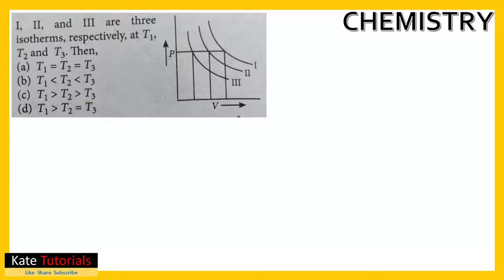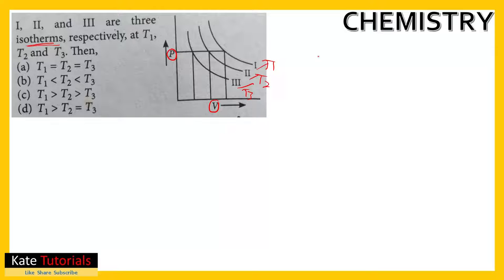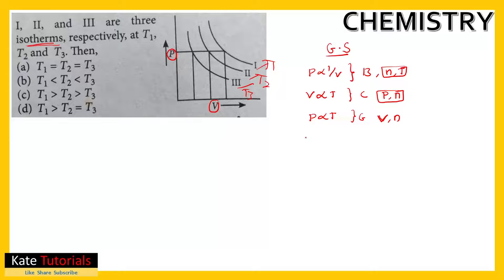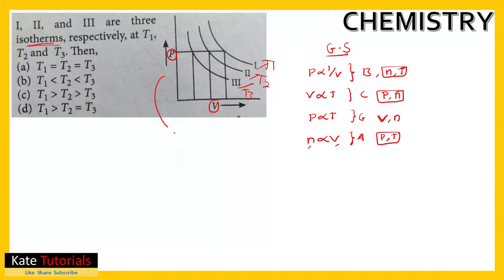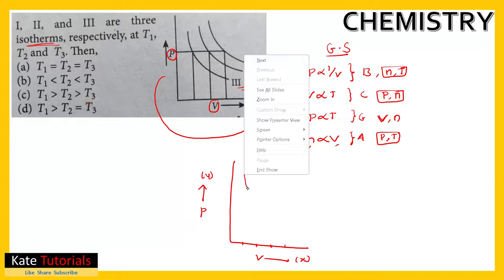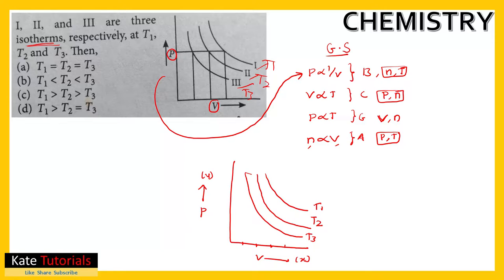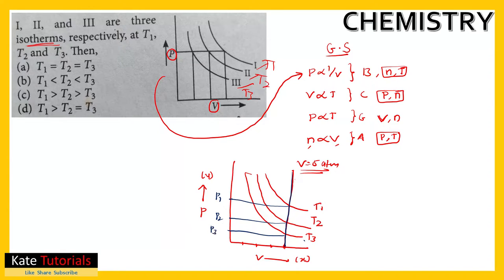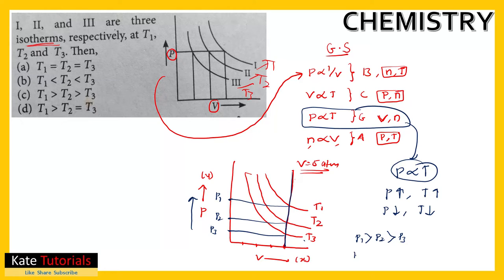Gaseous Laws | Boyles Law | Graph Interpretation | Gaseous States | Class 11th | Isothermal | jee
Gaseous Laws
Boyles Law
Boyles law Graph Interpretation
Gaseous States
Class 11th
Isothermal
jee